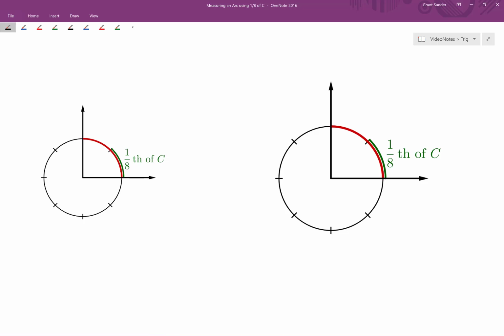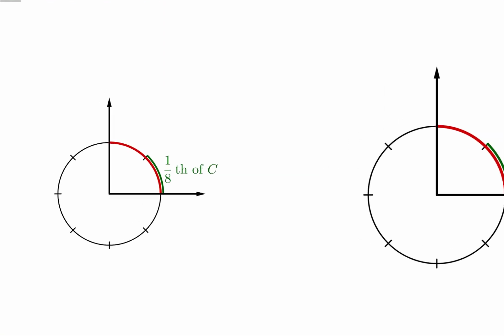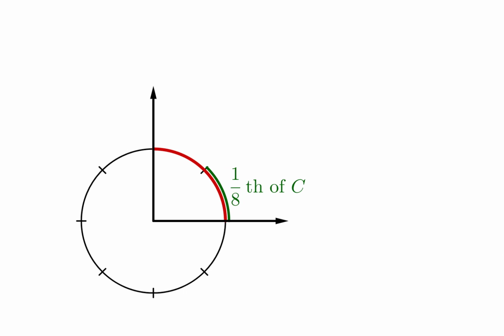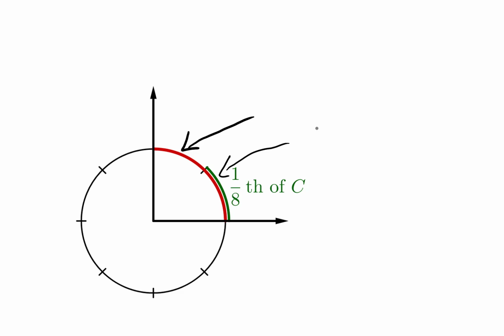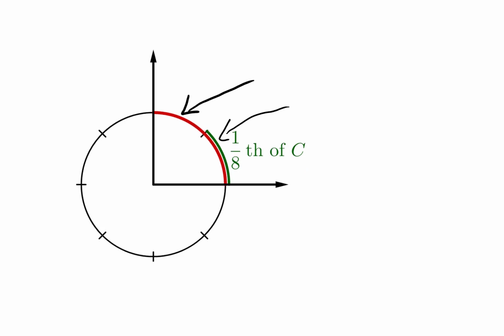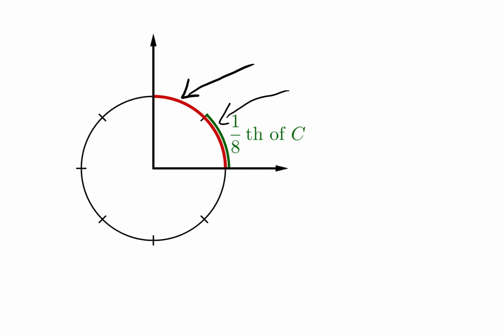Trig: Measuring an Arc using one eigth of C